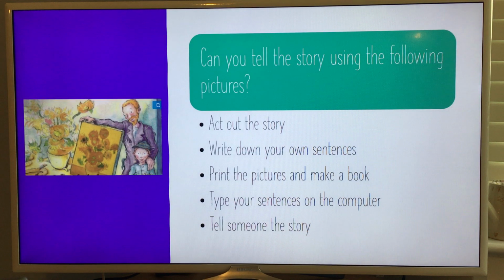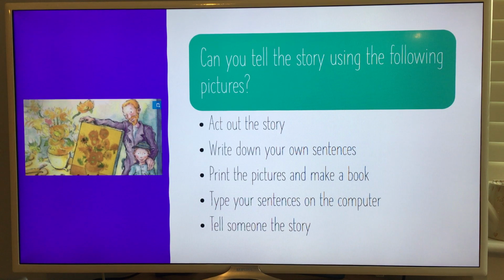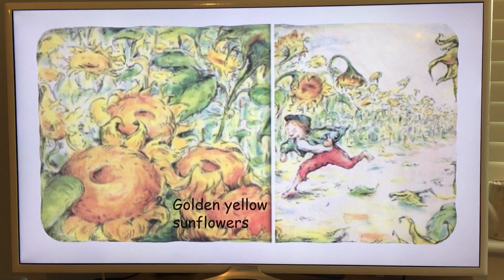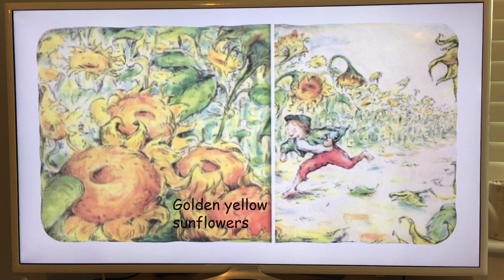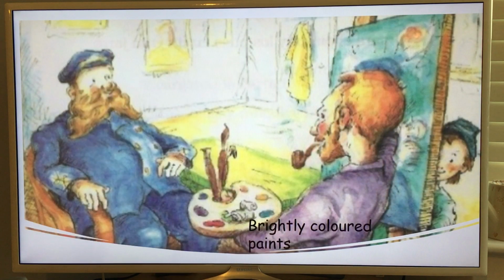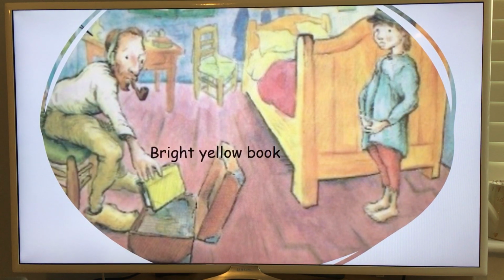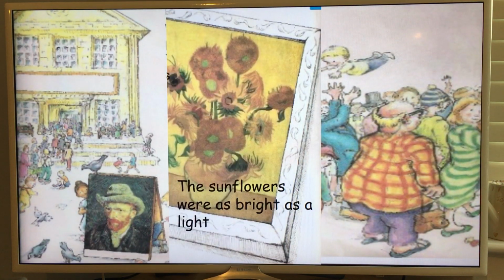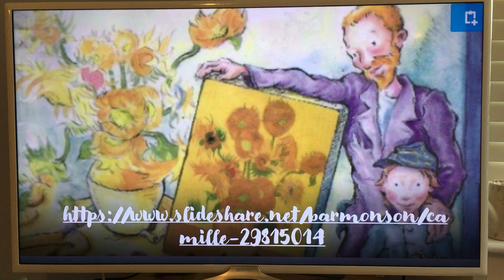Y1 English Tuesday 5th May